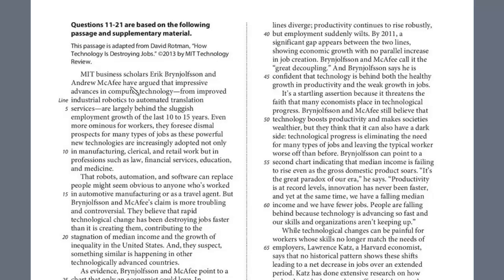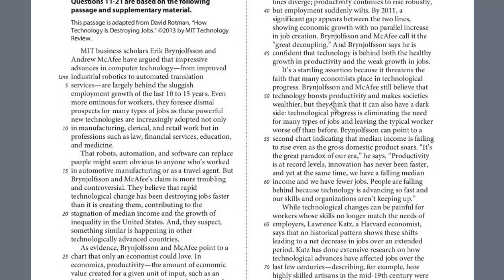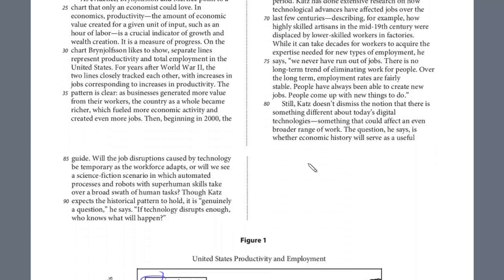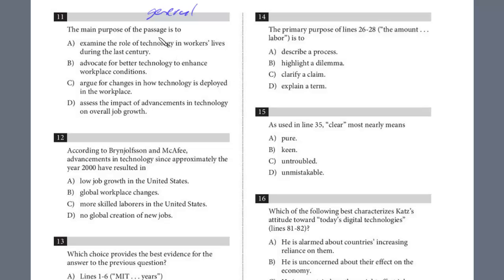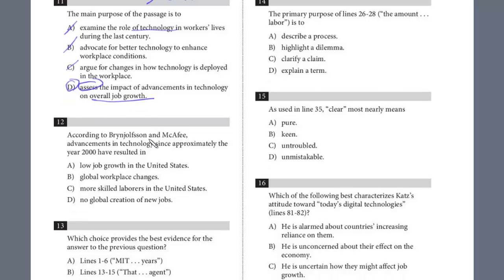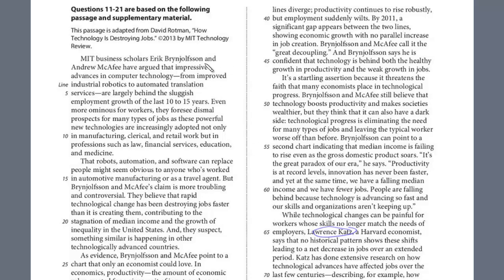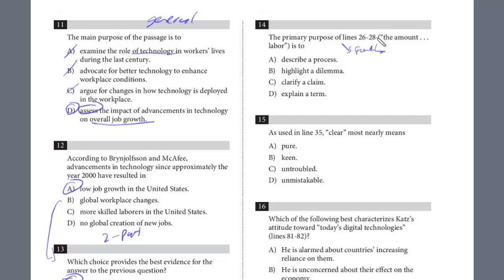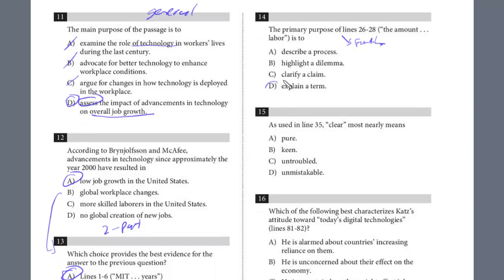SAT Test 7, Section 1, 11-15